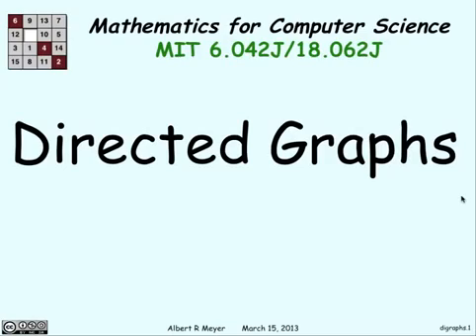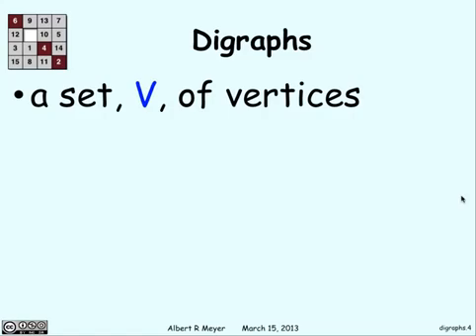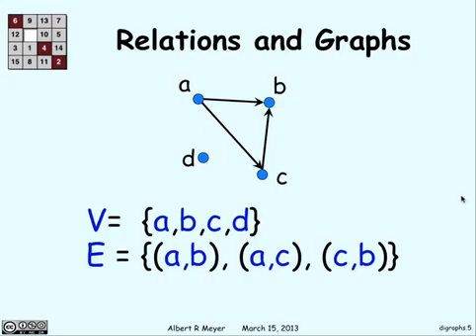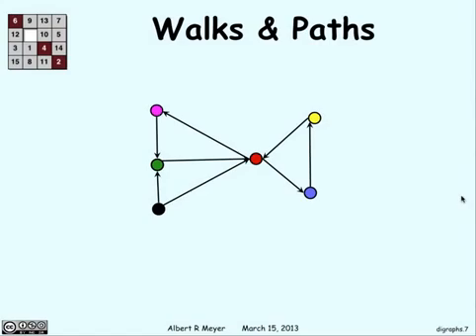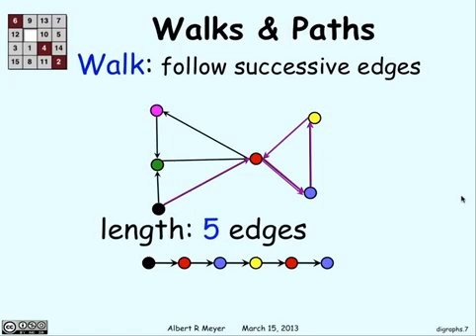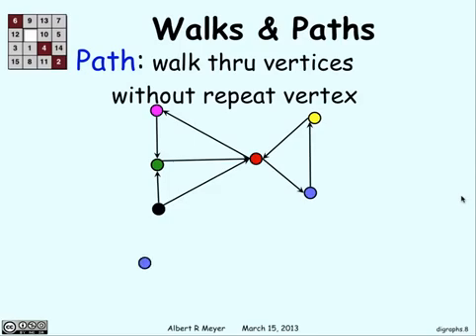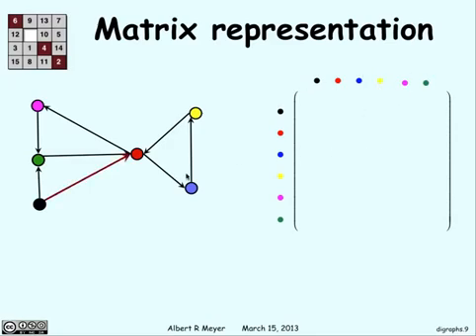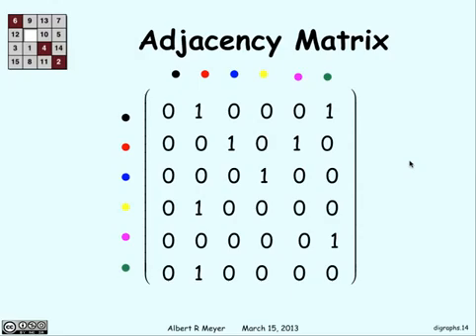2.5.1 Digraphs: Walks & Paths: Video